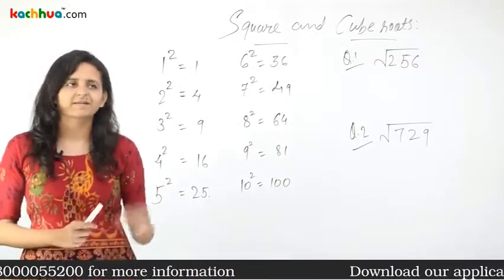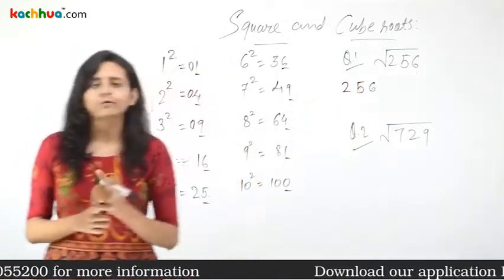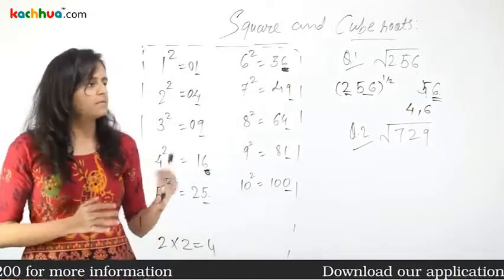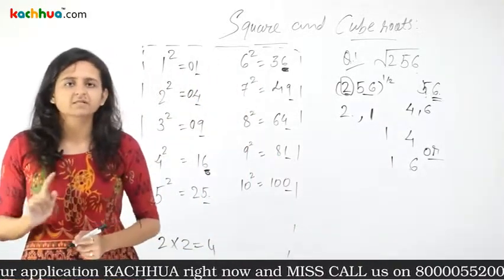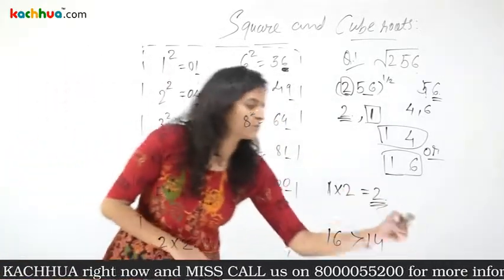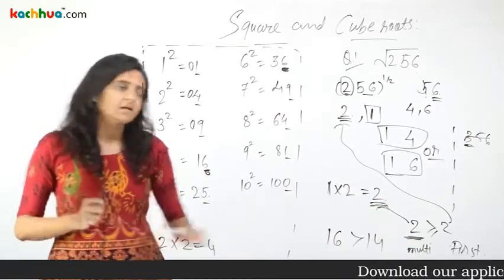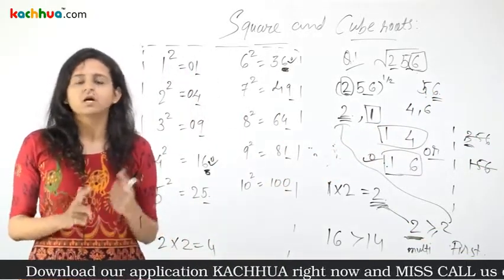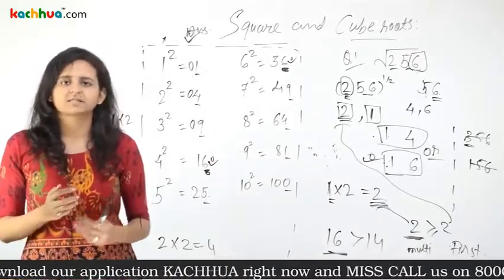Tricks to Findout Square Roots Quantitative Aptitude Numeric Ability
This video is about Tricks for Finding Square Roots. Our expert Krina Akhani  will show you the Tricks to Find Out the Square Roots . This is from Quantitative Aptitude & Numerical Ability for IBPS Maths. Get here easy and interesting methods of maths for any bank exam by Expert Krina Akhani.

To buy any video course of bank exams like IBPS, SBI, RBI, Syndicate etc. including all chapters as per syllabus, visit here: kachhua.com
Kachhua also provides Various online videos for all competitive exams such as GPSC, TET, TAT, Constable, Talati, PSI etc. Kachhua provides very useful reading material and video lectures for all competitive exams, which are very useful for all competitive exams.

Visit kachhua.com to buy video course and test series of Talati, PSI, Constable, TET- TAT, GPSC, UPSC, Bank Exams and various exams.